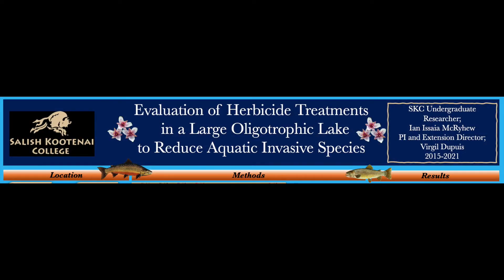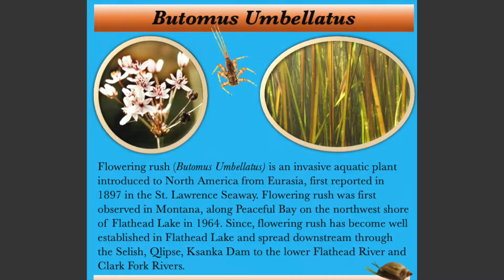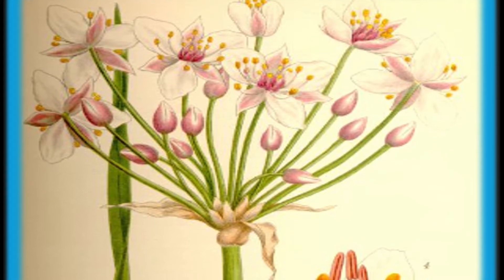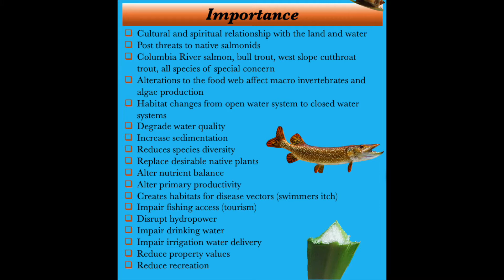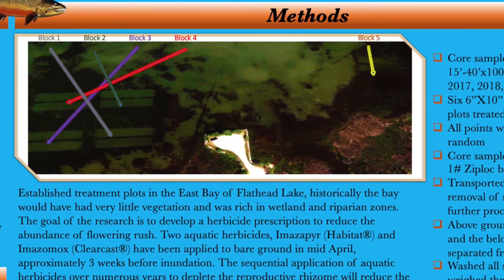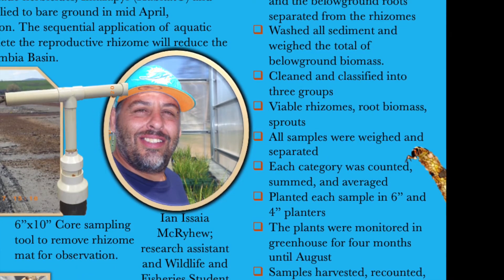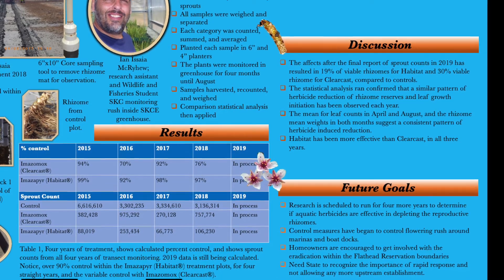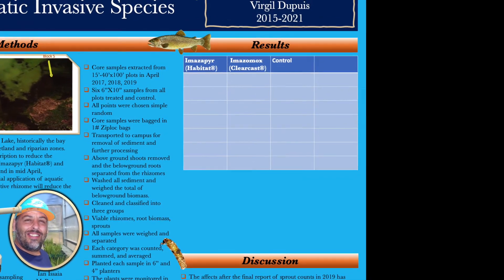Reducing the impacts of invasive species 1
Poster presentation